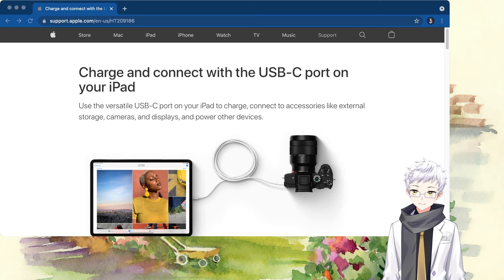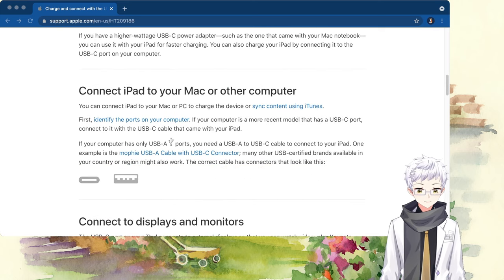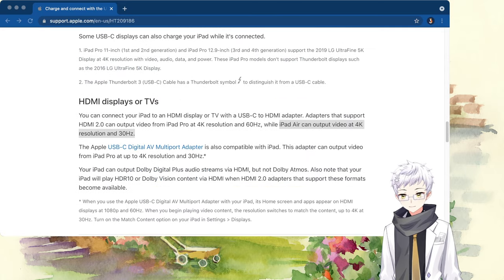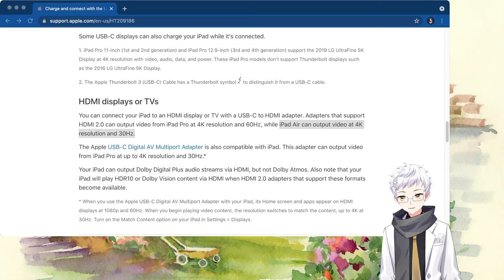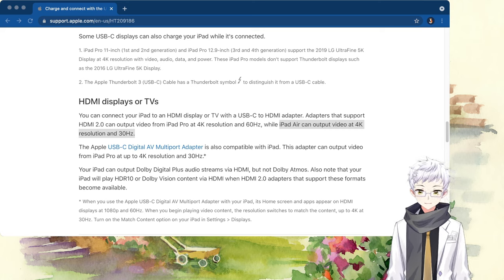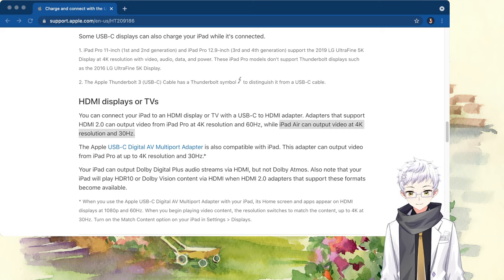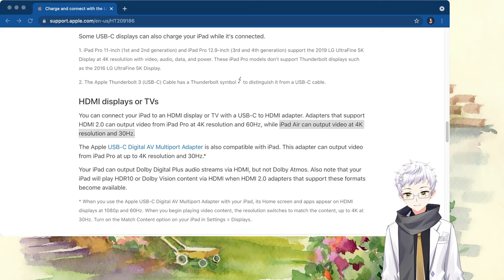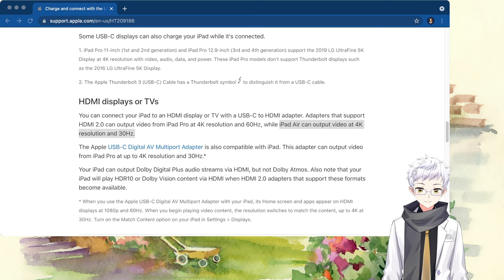[EN] new iPad mini 6th Gen 2021 Review - No 4K 60Hz external display support???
The new iPad mini 6th Gen is the killer tablet that is the king of portable gaming, entertainment and online meeting, but with a small limitation: no 4k60hz external monitor output???

The following are my testing:
1. USB-C to HDMI2.0 cable: Only 1920 x 1200 @ 60Hz output.
2. USB-C to DP1.4 cable: Only 2560 x 1440 @ 60Hz output.
3. USB-C to DP1.4 cable: 3840 x 2160 @ 24Hz when playing 4K content from Apple TV+ with "Allow Display Mode Changes" turned on.

Please share your experience or comment if you want to ask anything about the new iPad mini.

Besides the video output capped at 1440p60, I really love this new cute and powerful device!